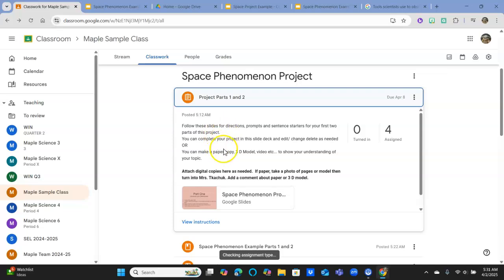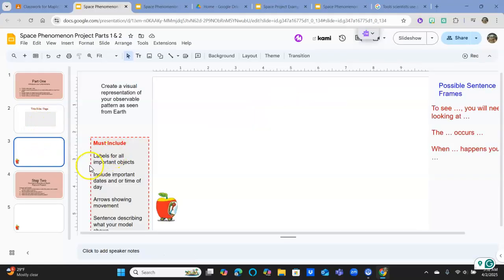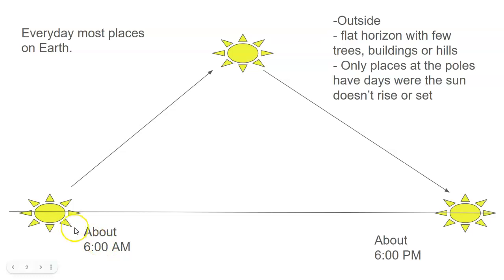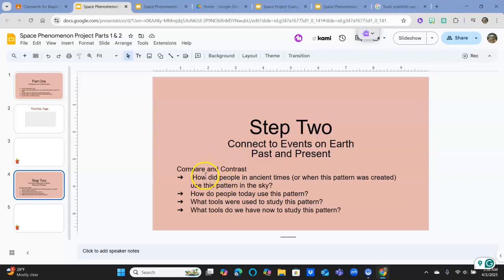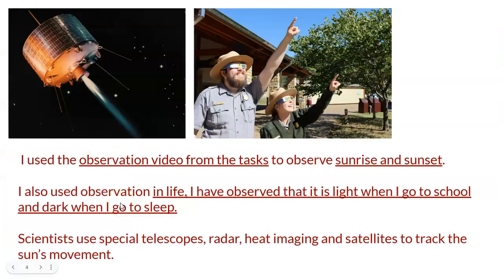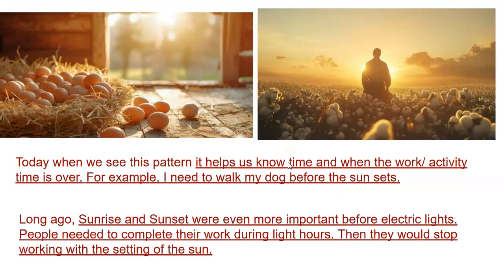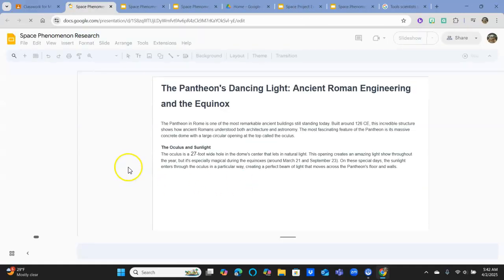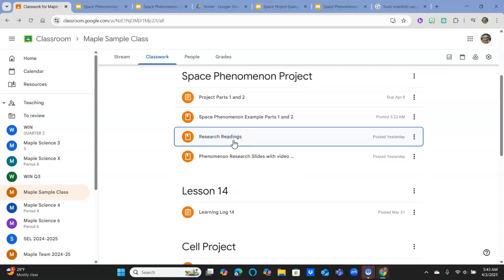Space Project 1& 2